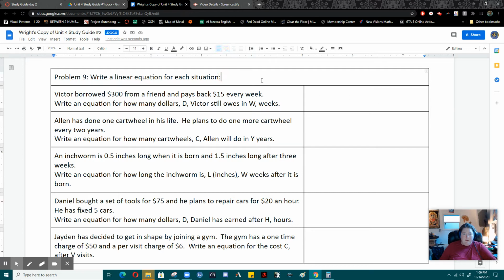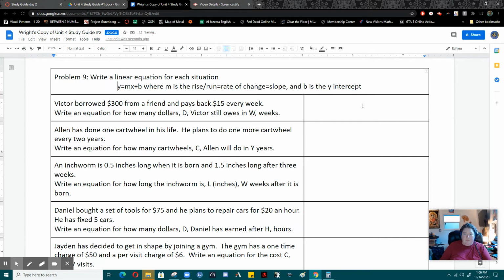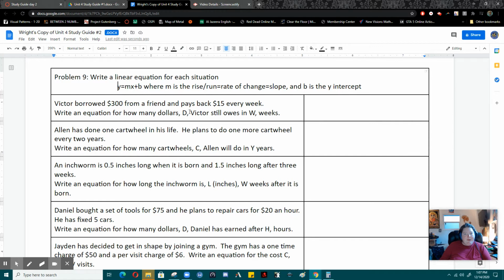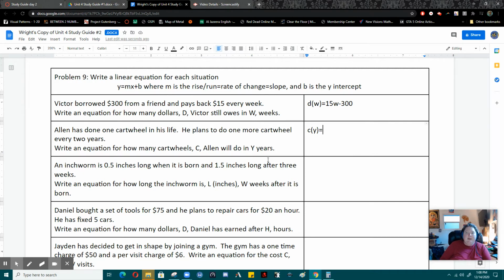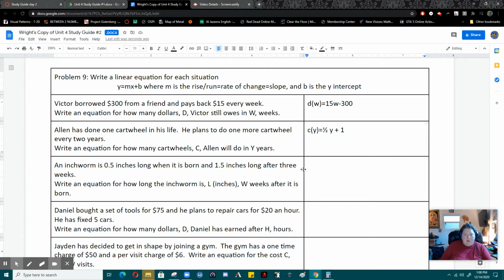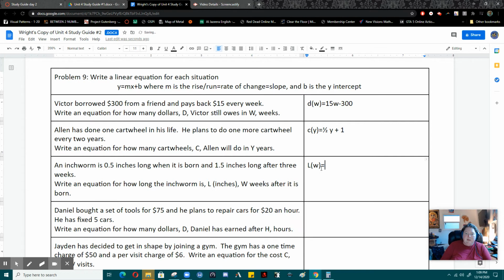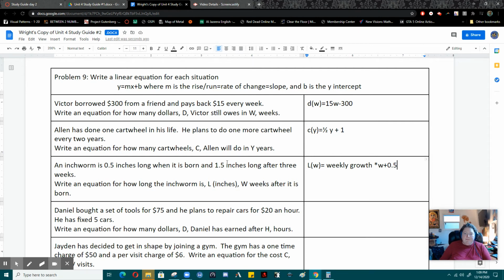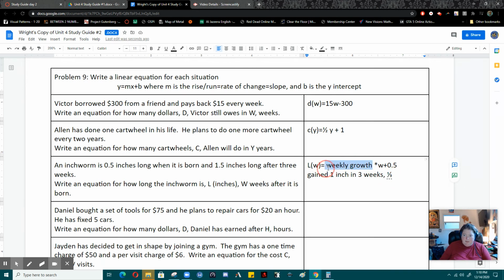BTCM U4 SG2 Problem 9 part 1